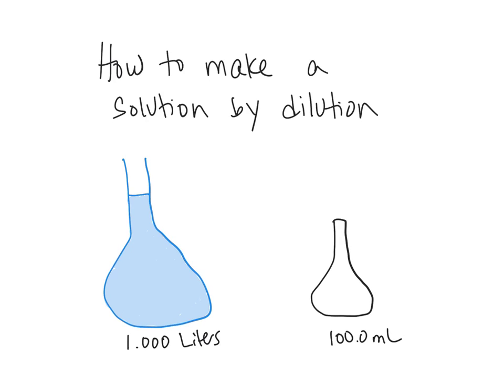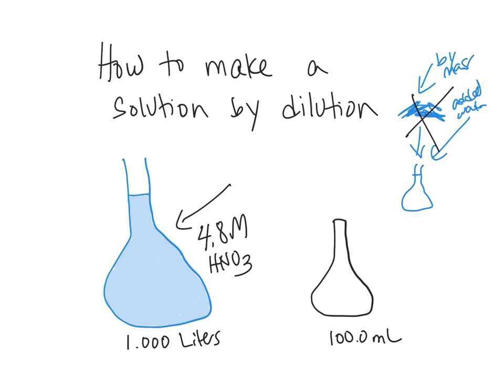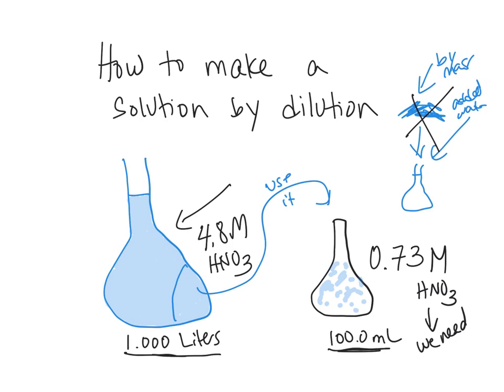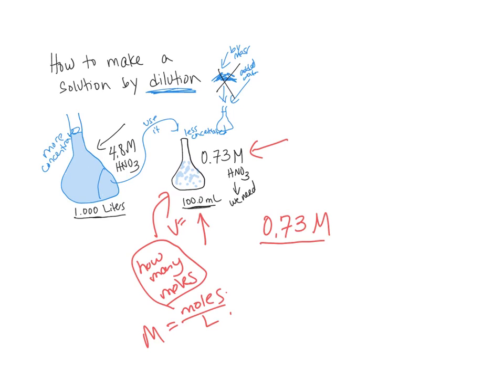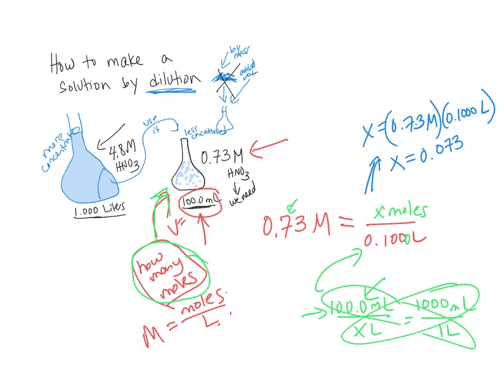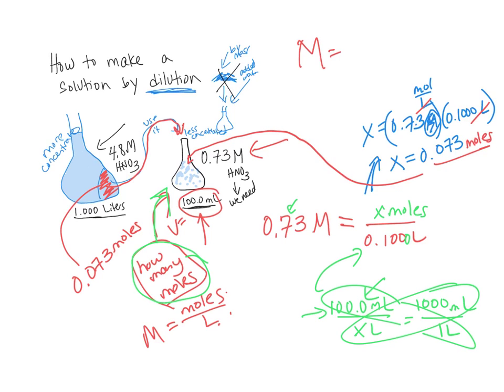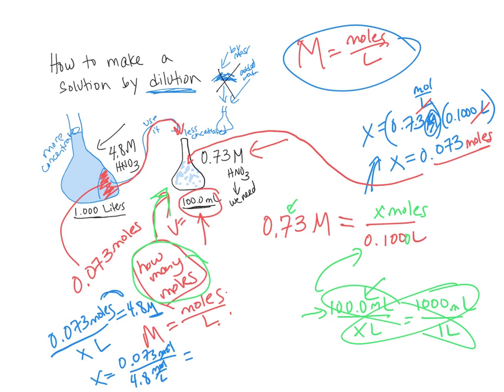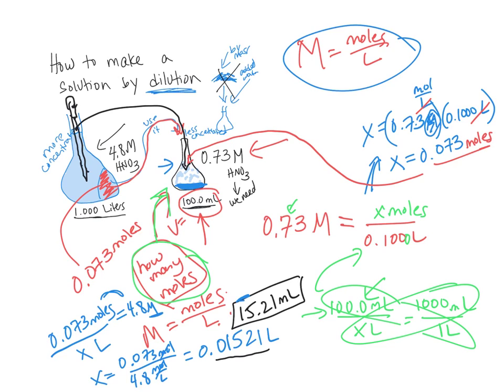Solutions by Dilution